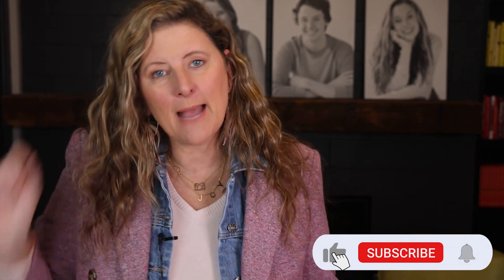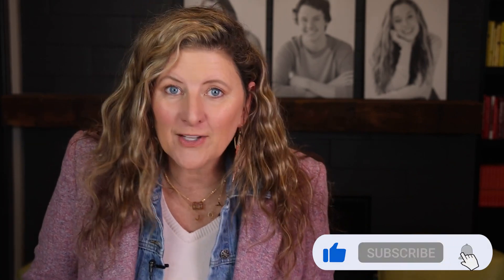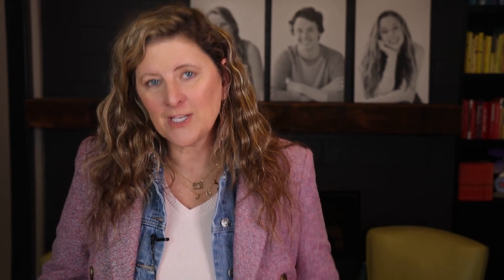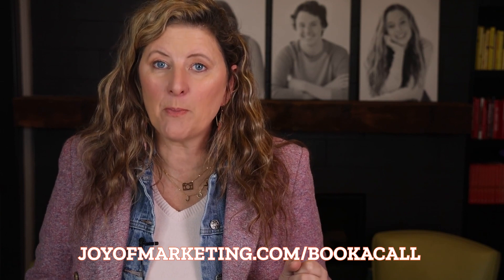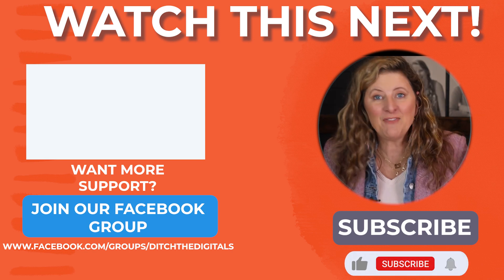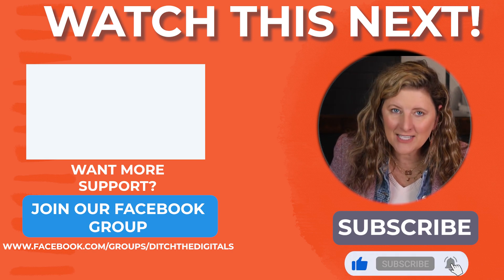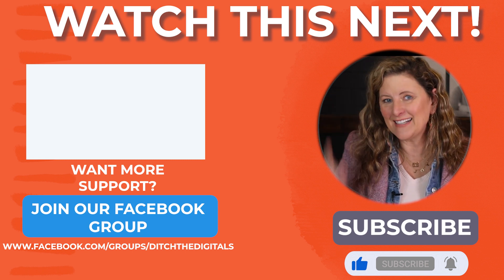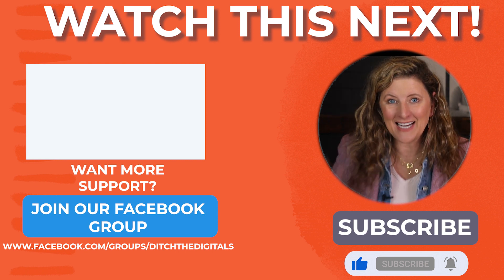How Do Photographers Get Their First Clients Without A Portfolio?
If you feel like you can’t build a portfolio without having photography clients, but you can’t get photography clients without having a portfolio, you’re not alone!!

The good news is, there are a few things you can do RIGHT NOW to increase your chances of booking your first few photography clients WITHOUT a portfolio. Watch this video to get all of my tips and tricks!

Check out these little-known tips (I've used one of them since 2010!)

ABOUT ME:

Hi, I’m Sarah. I don’t just teach the boutique business model, I still actively use it every single day in my own photography business!

This stuff isn’t fluff or outdated theory. It's real life. 24 years, a New York Times bestselling book, and thousands of clients later, you could say I know my way around a photography studio (a 12,000 square foot studio with its own volleyball court, in fact!)

I'm in a cornfield in Central Illinois. If I can do it, you can, too!

After working as a marketing director at a top regional ad agency, and in marketing at Coca-Cola Enterprises, I decided something had to give if I wanted to spend more time with my young family. I opened my first photography studio 2 weeks before 9-11, as the economy fell apart, with 3 kids under 3 years old (busy mamas, I see you). I quickly discovered that my newfound photography business was eating up all my time and mental energy (sound familiar?) I was on the verge of burnout, unsure how to make a real profit using a broken business model where I was giving it all away

It wasn’t until I married my skill for marketing with my knack for photography that everything changed.

By turning my work into heirloom-quality wall art my clients cherished forever.

I got my life back and showed up to work each day as the best version of myself. And guess what? My dream clients and family both benefited.

Now I serve hundreds of my own clients and teach students like you how to market your business and get dreamboat clients who happily invest thousands for your custom artwork (wall art, books, albums, etc).

If I can do it from my studio in the middle of a cornfield in Central Illinois, you can do it anywhere.

And the best part is, you don’t even need a studio.

Whether you’re looking to take your photography business full-time or simply make good money on a very part-time basis so you can contribute to your family financially and be your best self, we’ve got something for you.